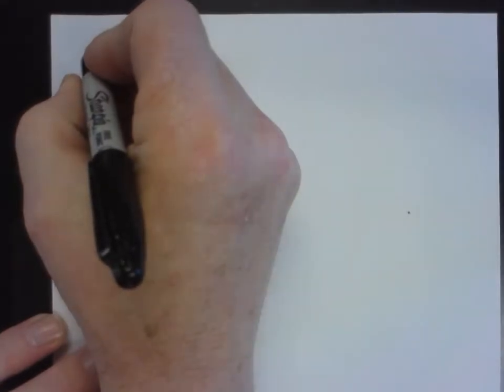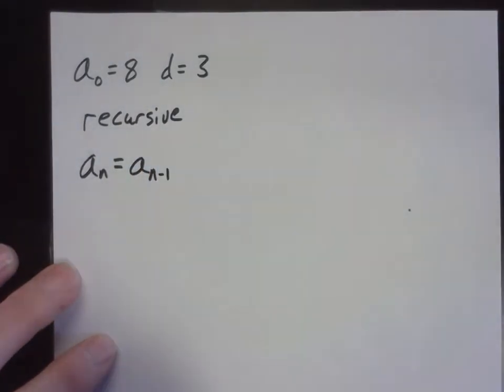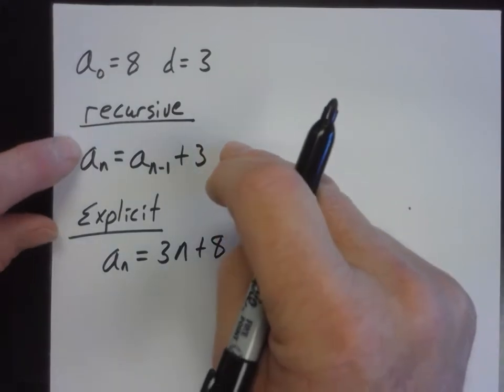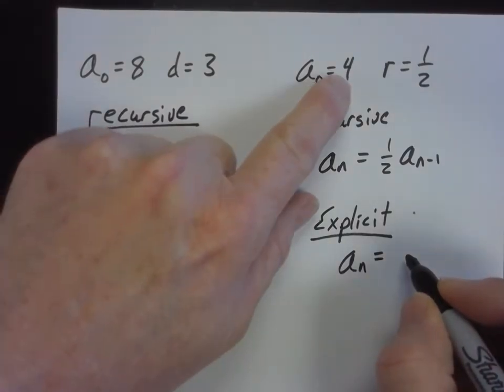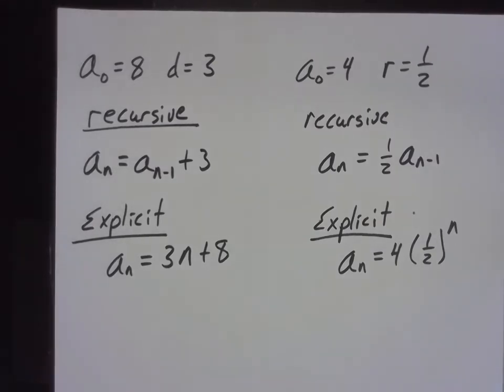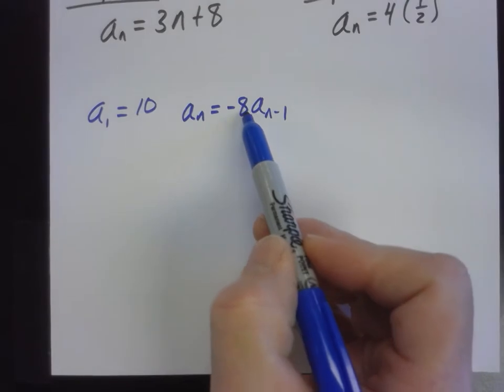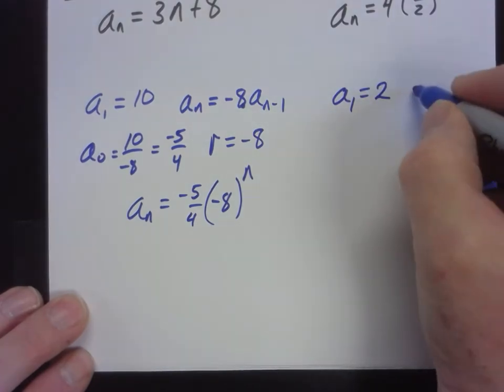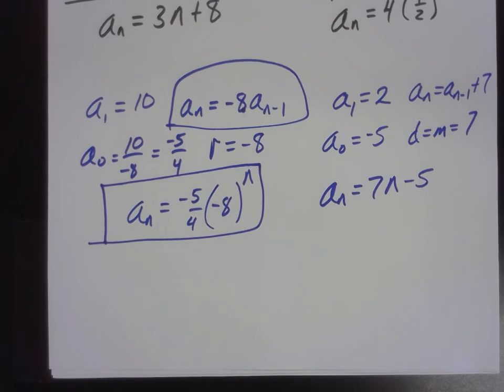A6 6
Recursive and Explicit Rules for Sequences